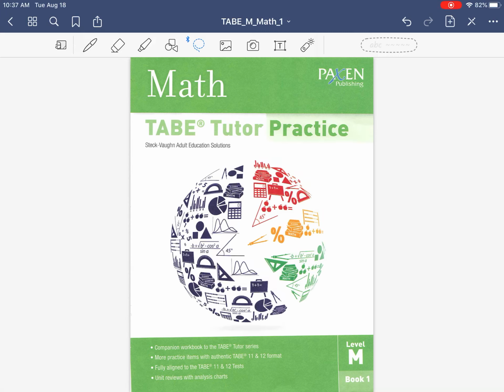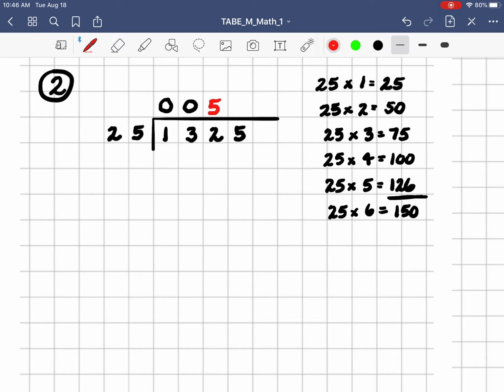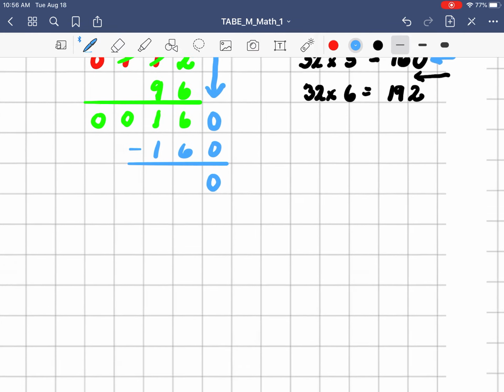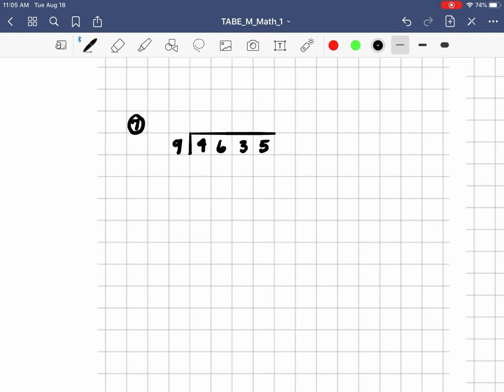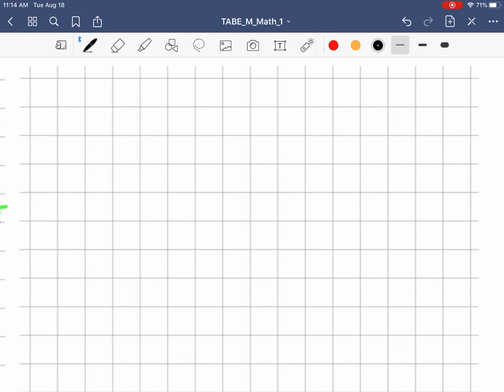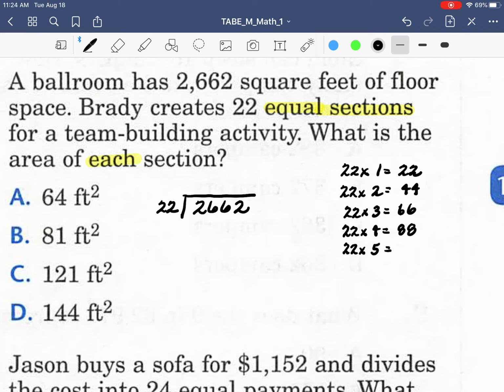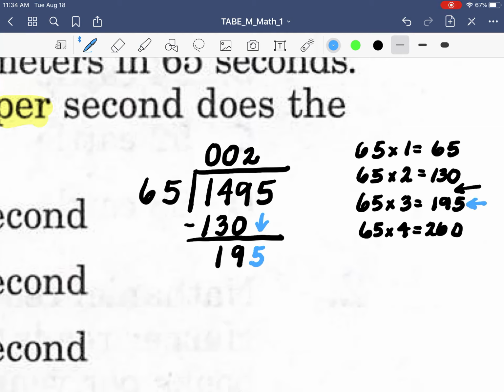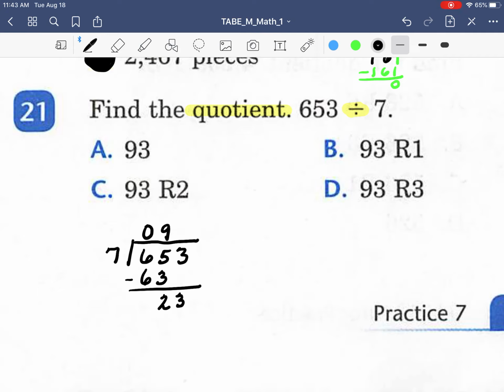Practice 7: Divide